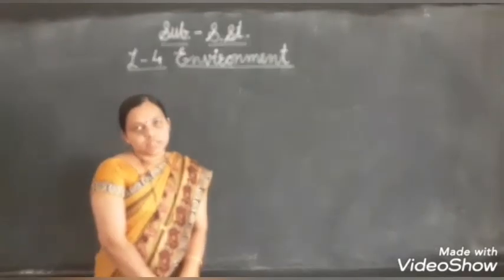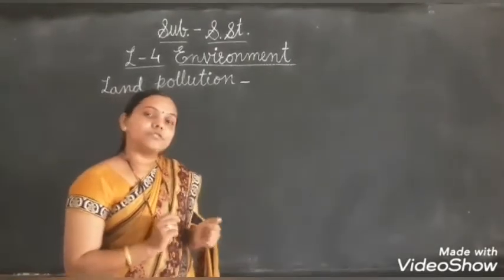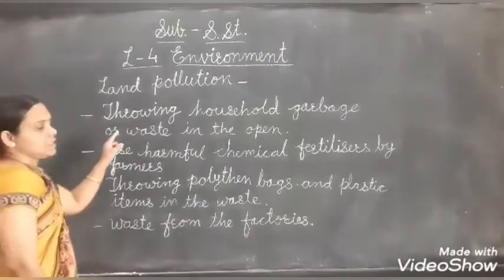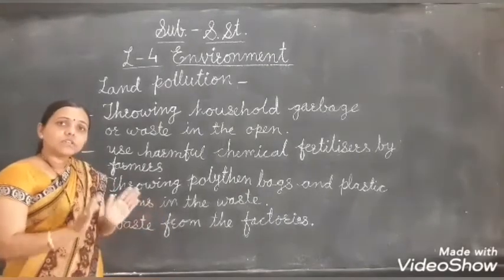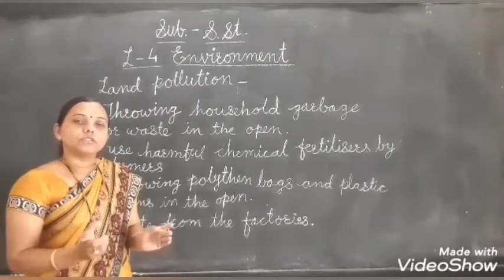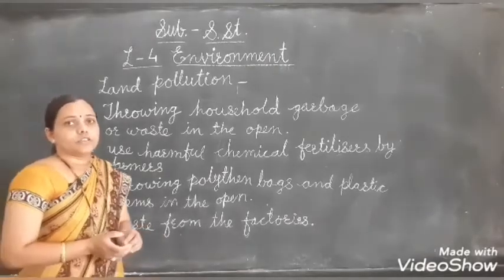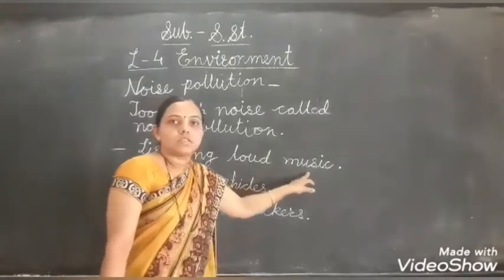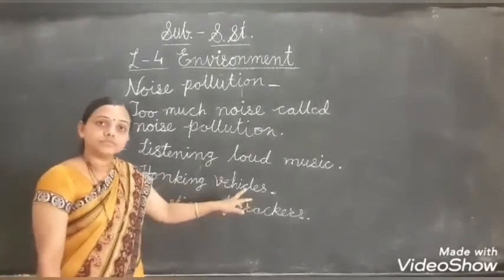8 August 2020